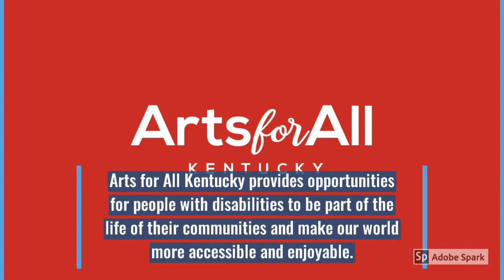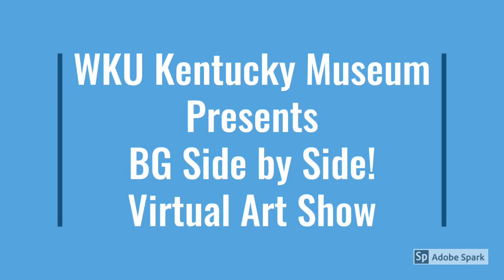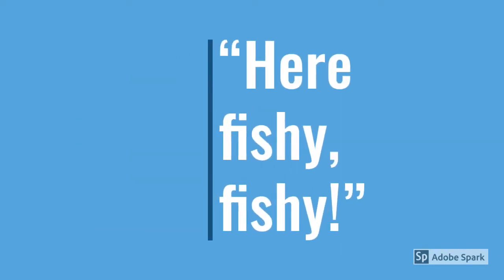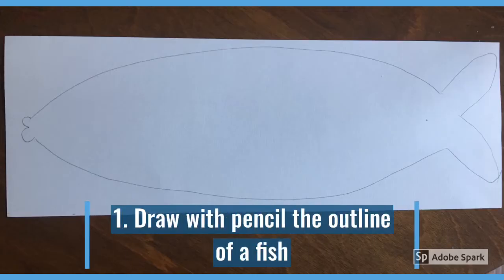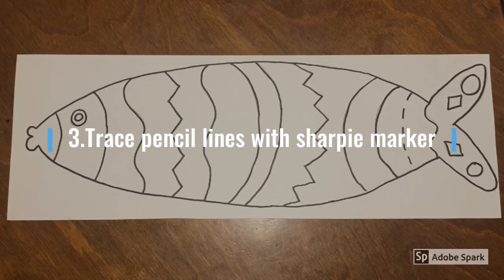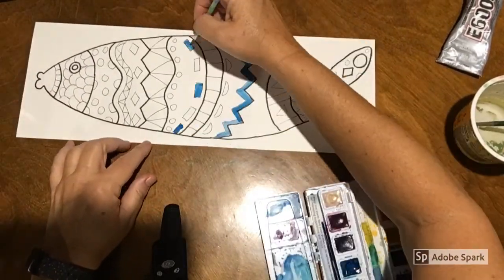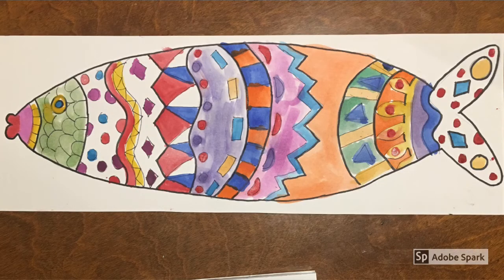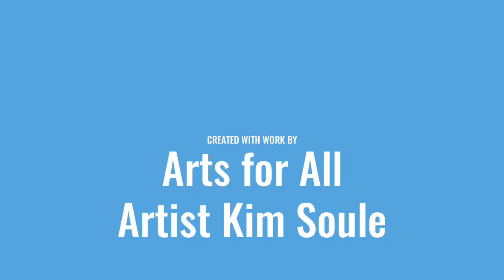October 1, 2020